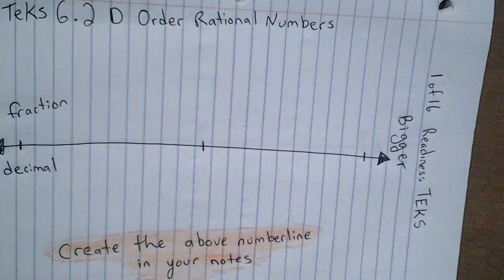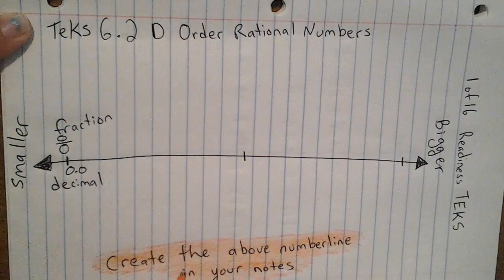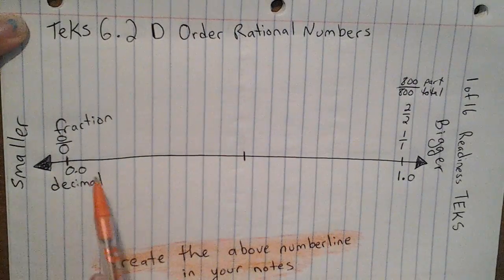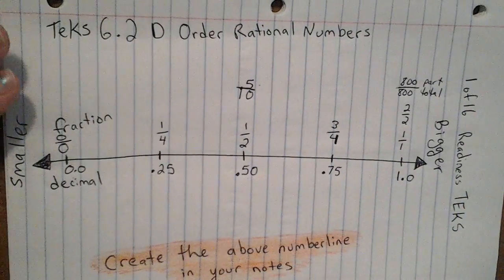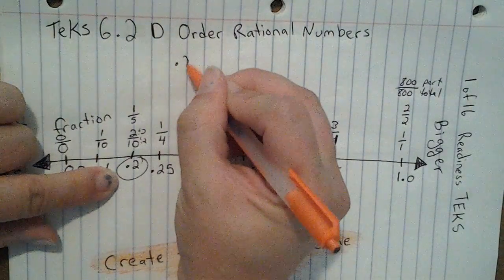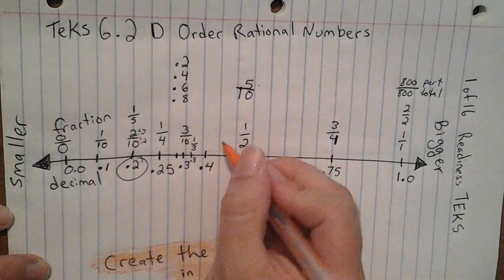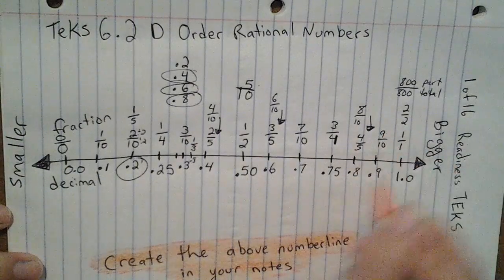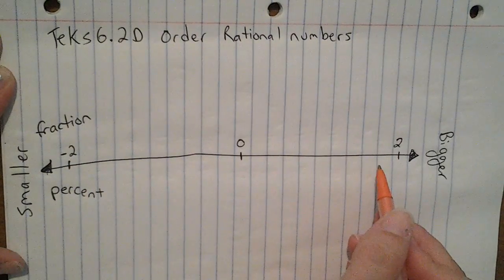6.2D order rational number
1 of 16 readiness teks